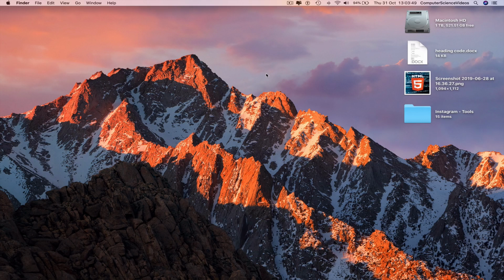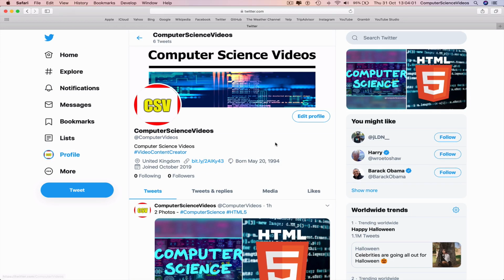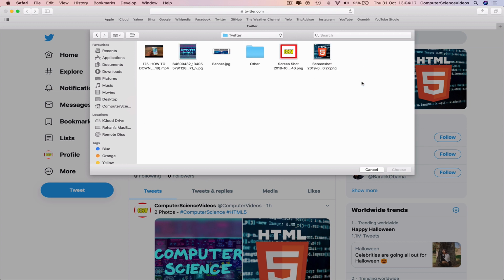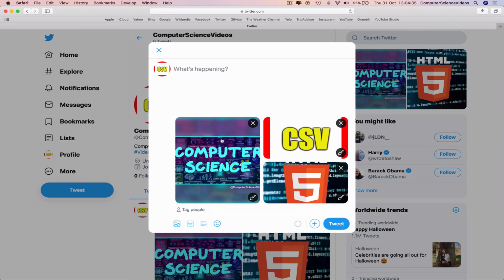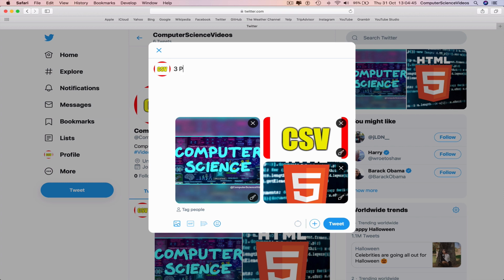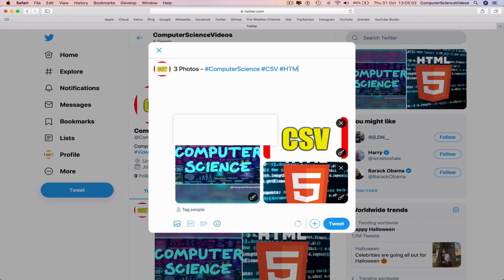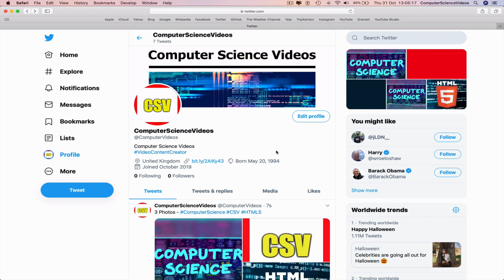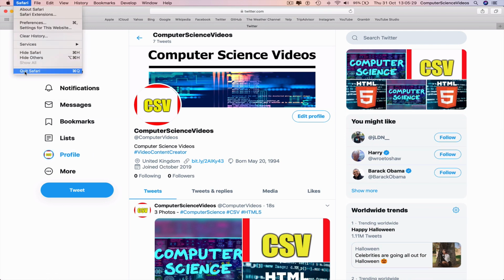How to USE Twitter on a Computer - Tweet 3 Photos at the Same Time | Tutorial 44